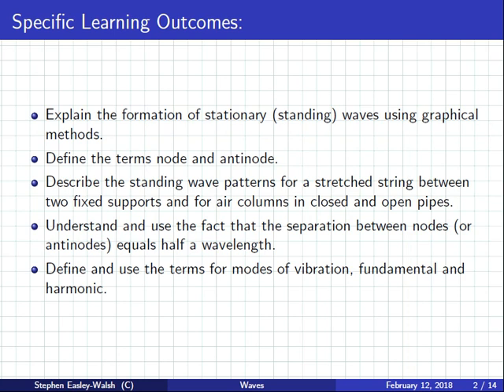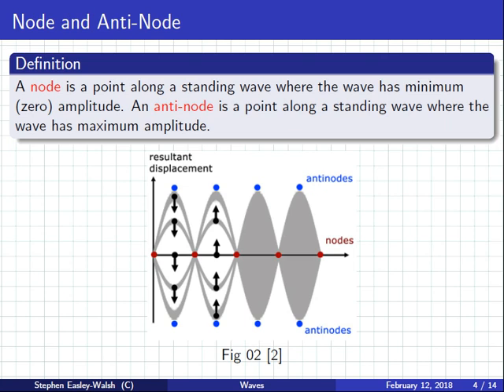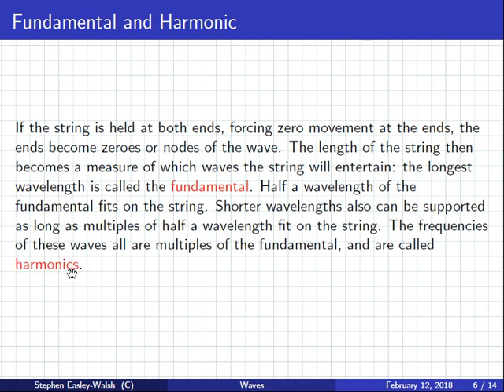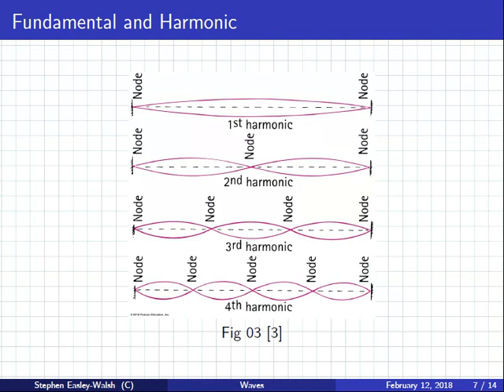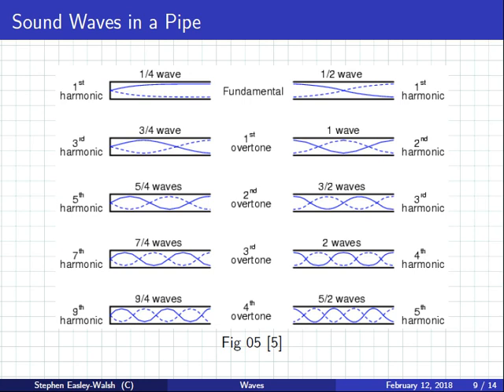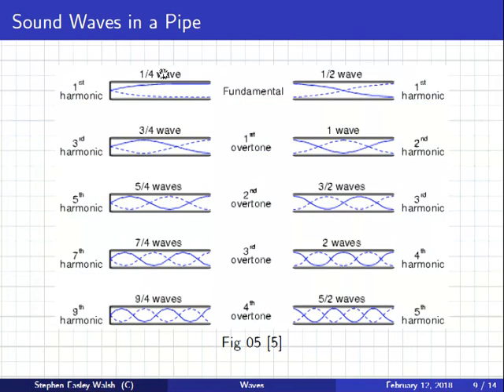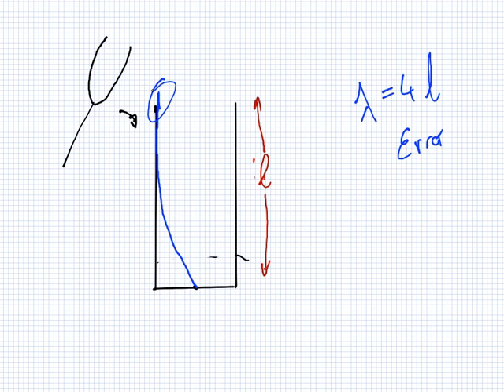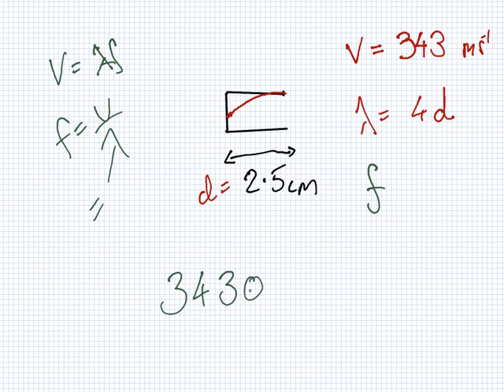Physics | Waves | Stationary Waves | Lesson | Mon 12 Feb 2018 01:11:54 PM GMT